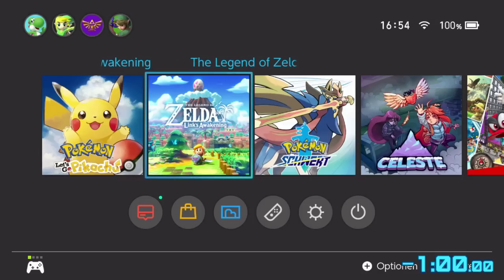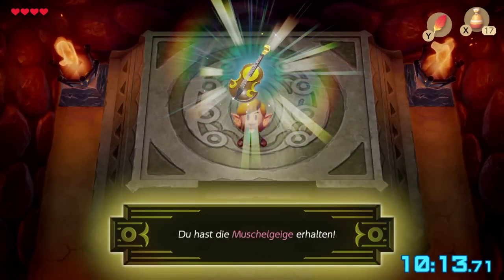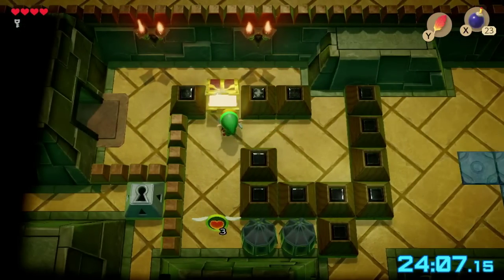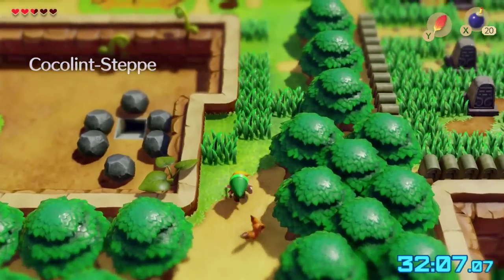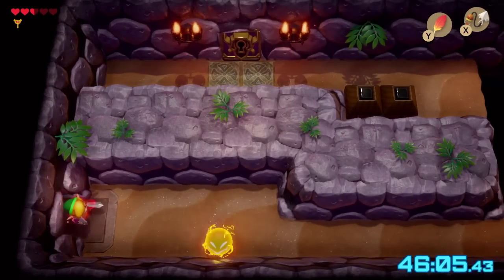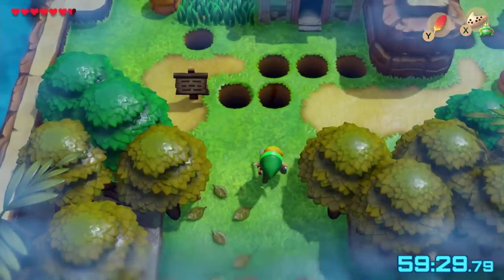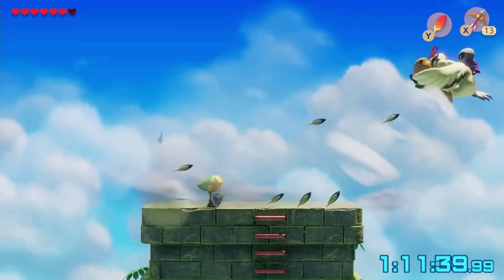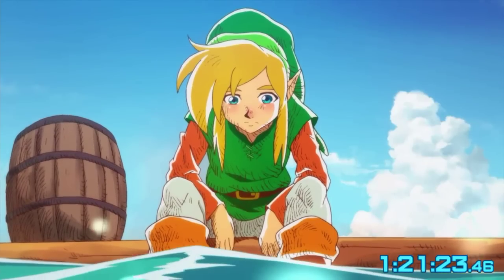AGDQ 2020 Submission: Zelda: Link's Awakening 2019 Any%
Submission video for Awesome Games Done Quick 2020.